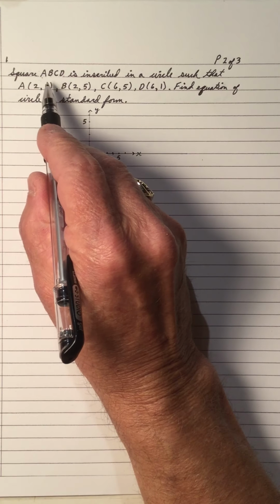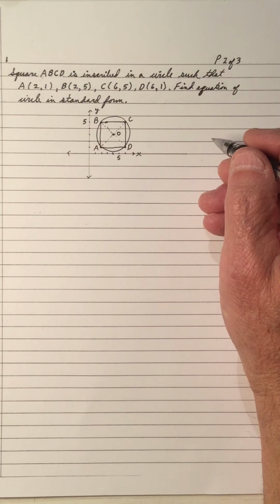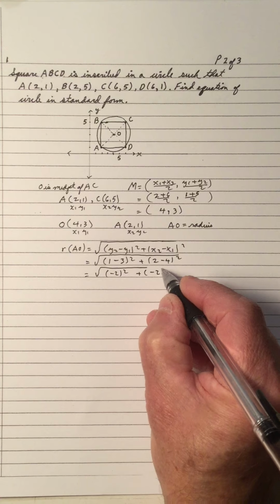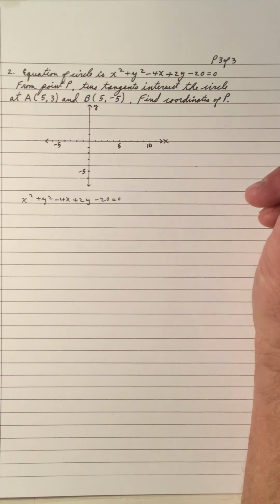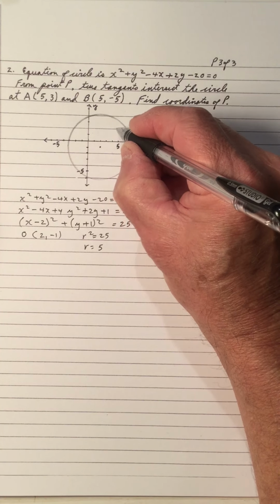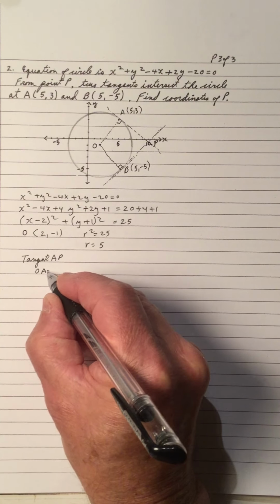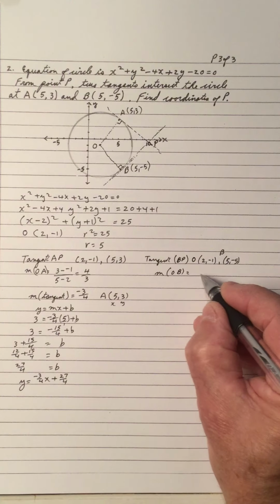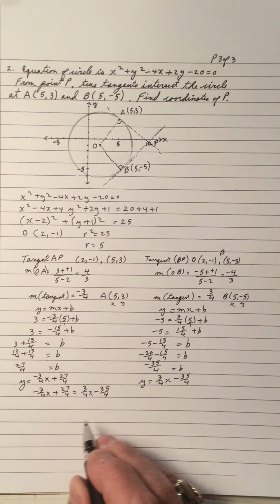Extra Problems on Circle - Part I